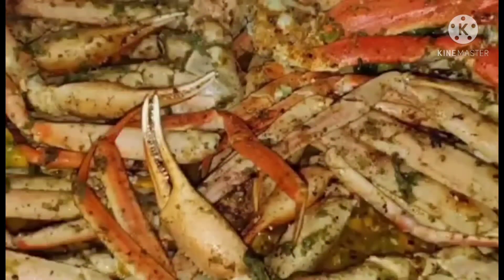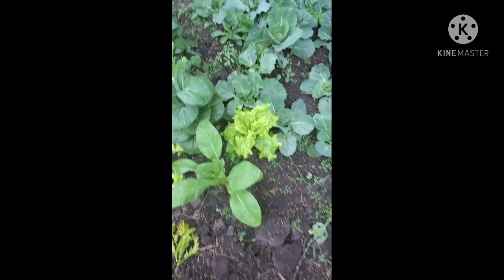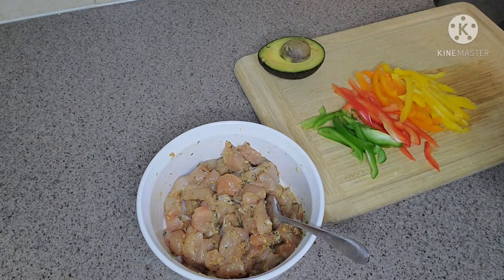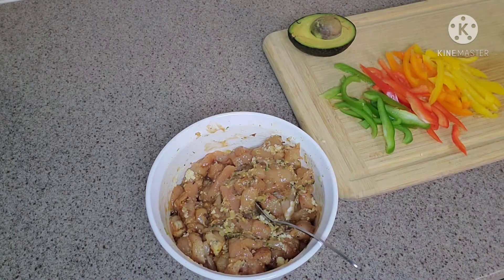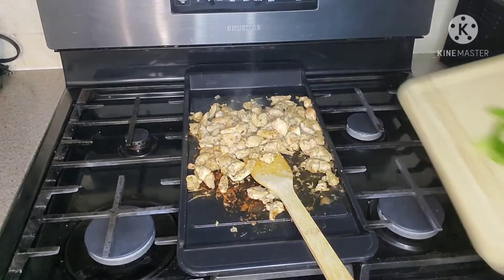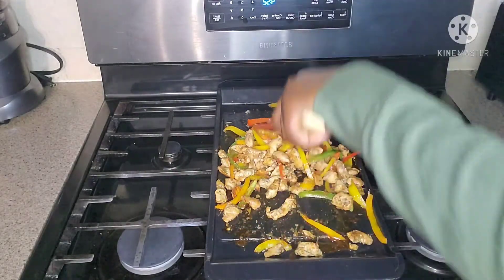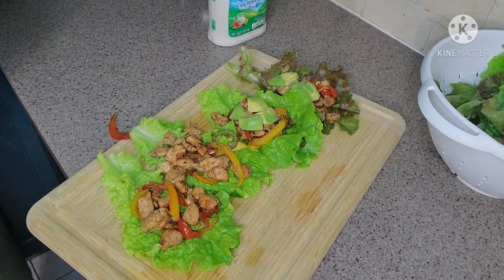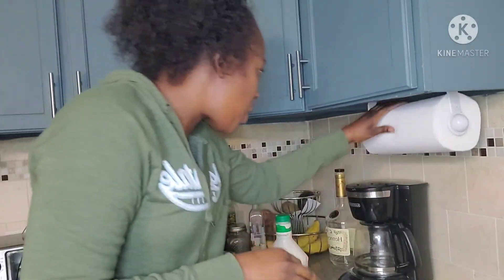LETTUCE CHICKEN WRAP//GARDEN LETTUCE//ONELOVEKITCHEN......